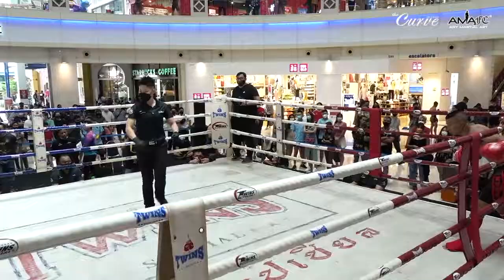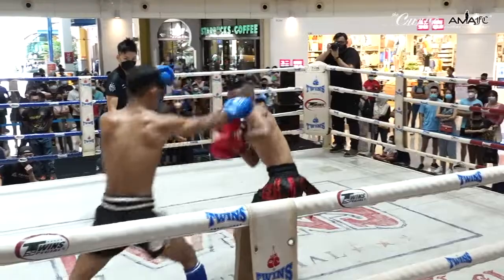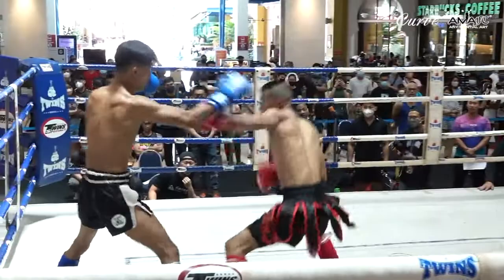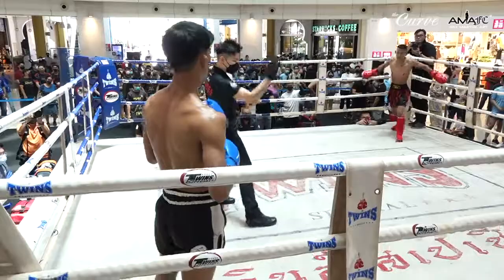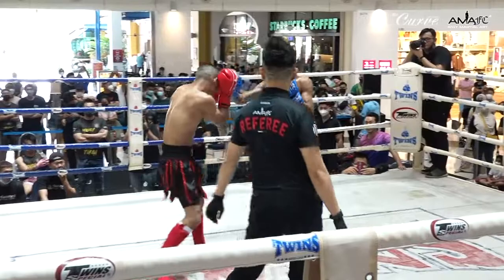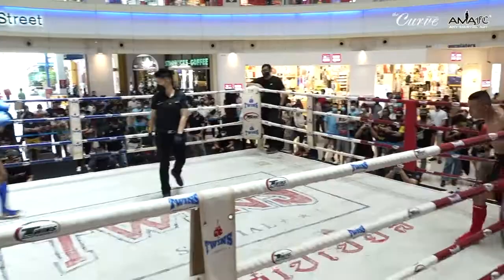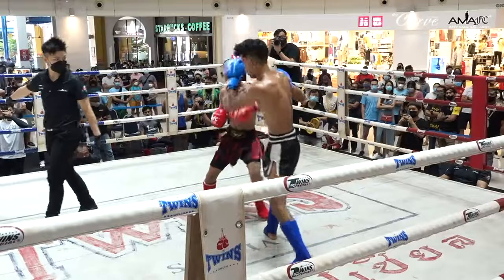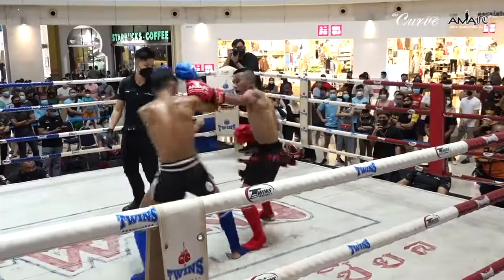AMAFC 15 No 5 Timothy VS Mohd Fouzein